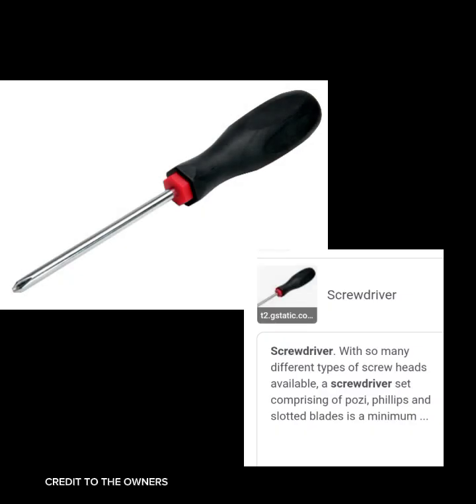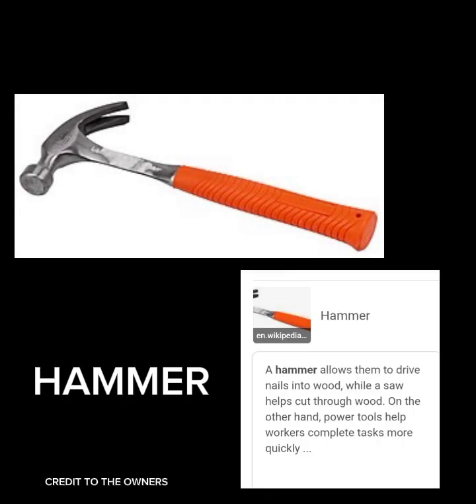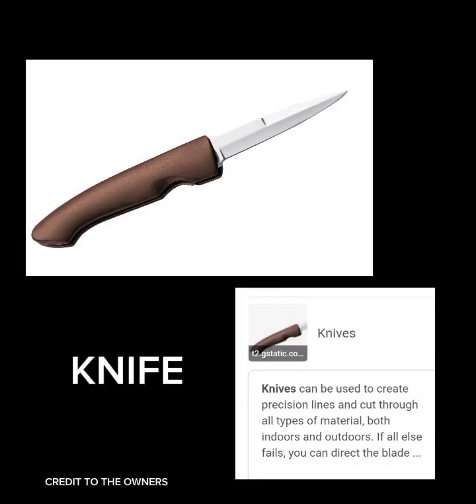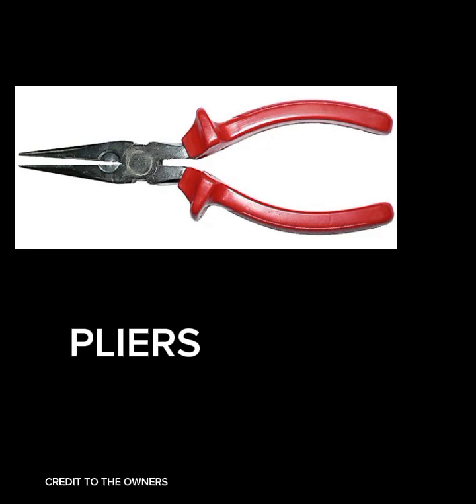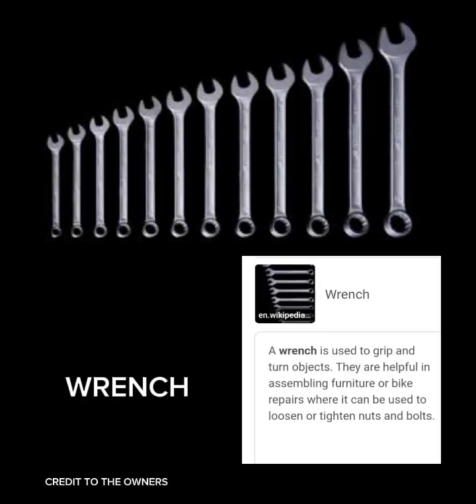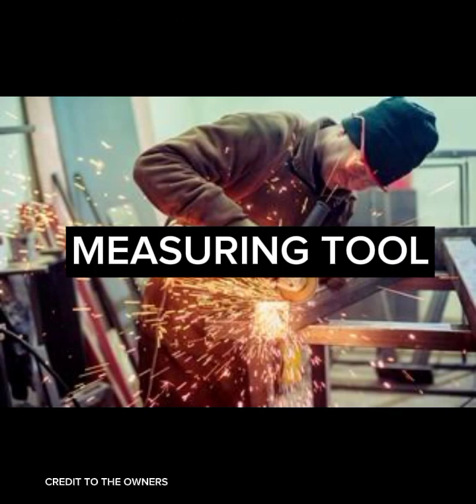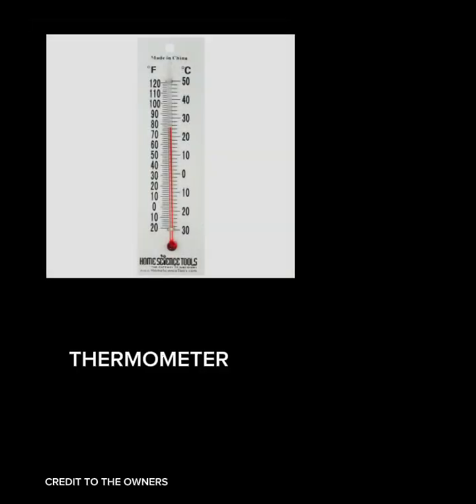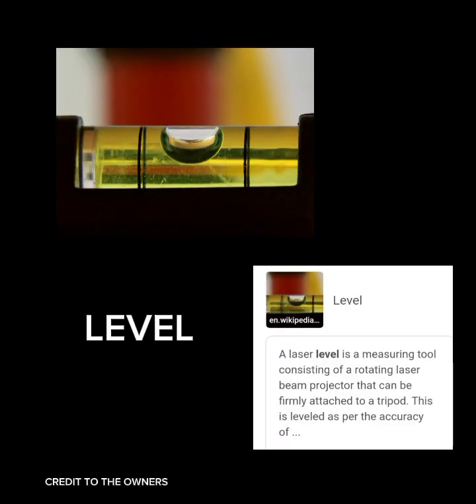THE IMPORTANCE and PROPER USED of Different tool, such as Hand tool, Power Tools and Measuring Tools